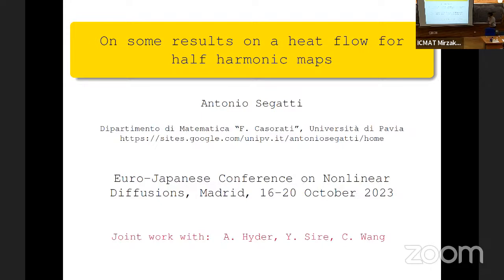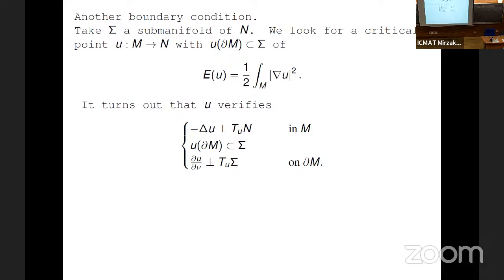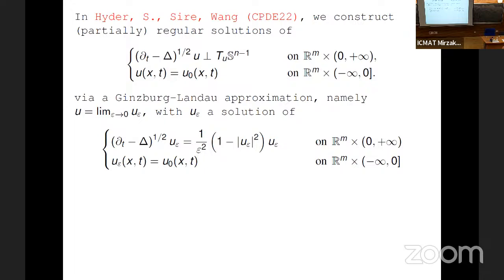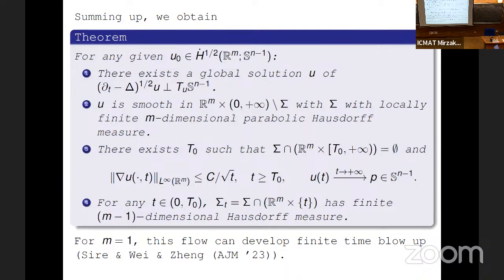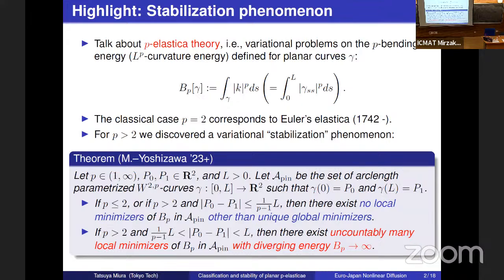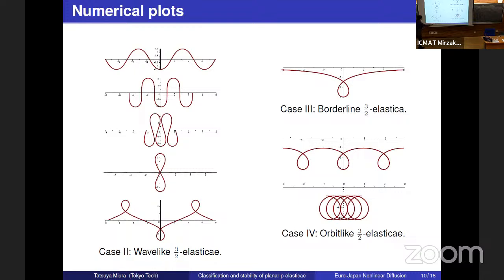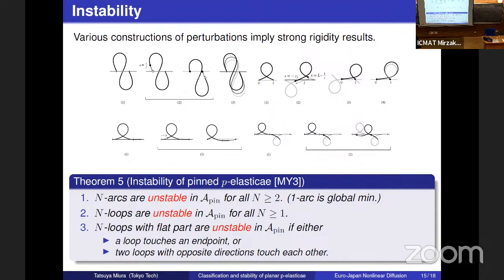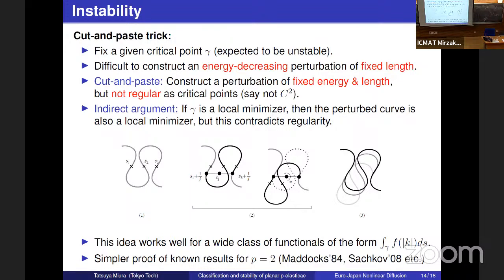Emisión en directo de ICMAT activities